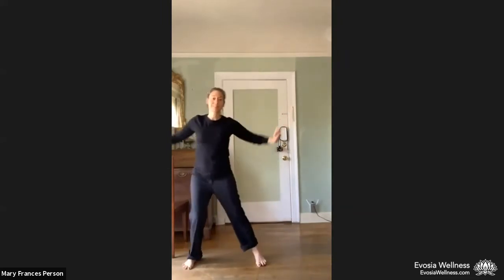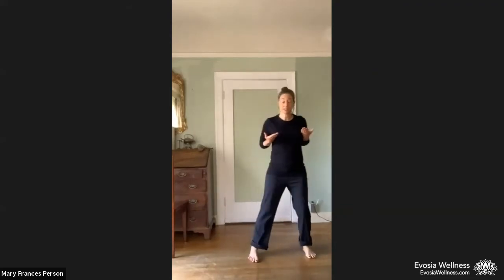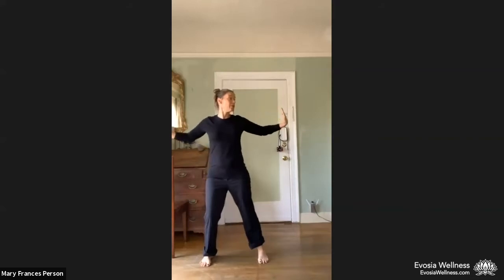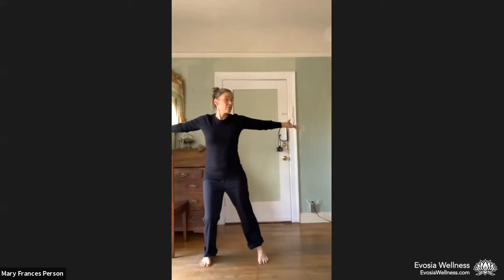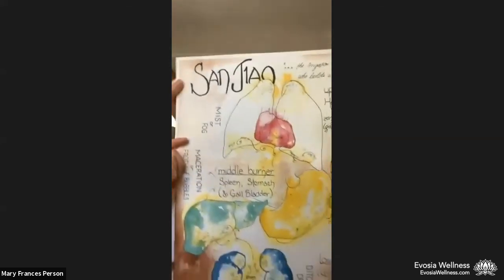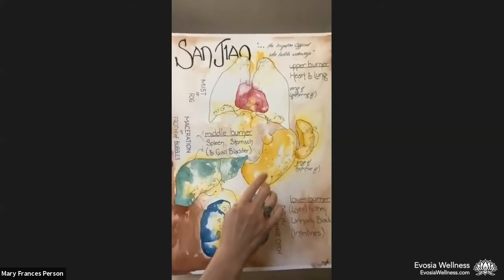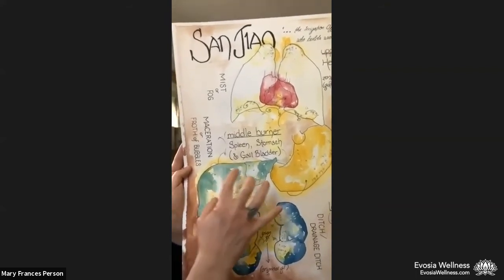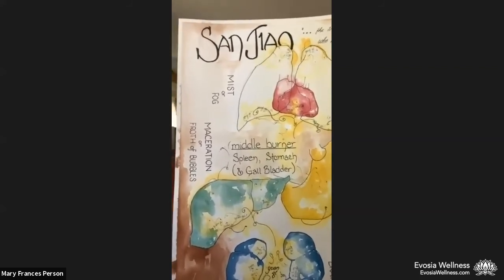Basic Eight Medical Qigong: The San Jiao and Pericardium Exercise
Mary Frances teaches the San Jiao and Pericardium exercise from Master Hong's Basic Eight Medical Qigong series!